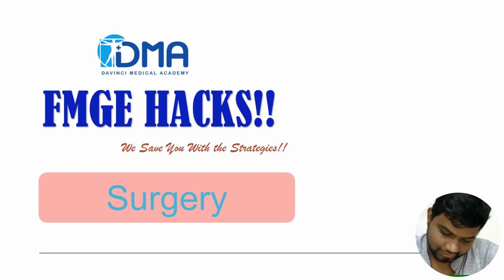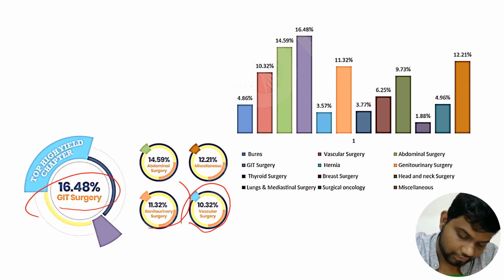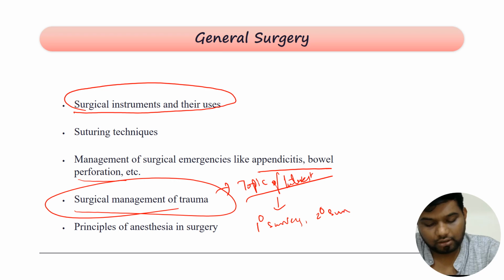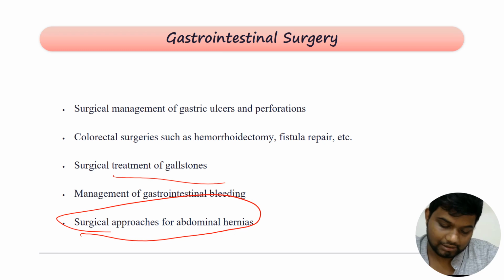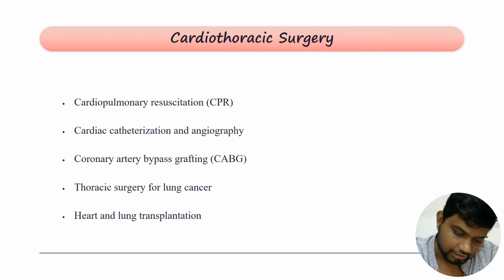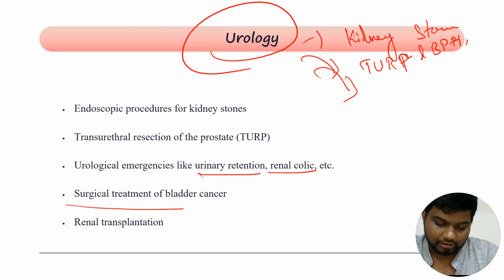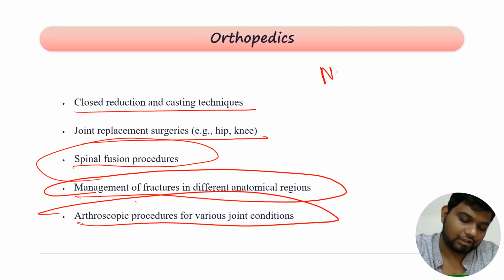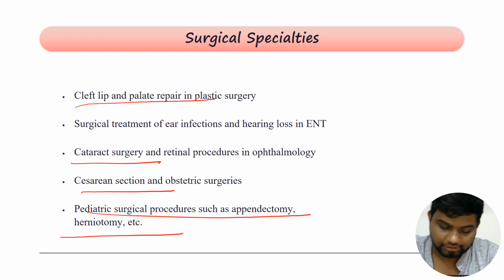Important & High Yield Topics for FMGE | Surgery | FMGE July 2023 | DMA Chennai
Are you a medical student preparing for the Foreign Medical Graduate Examination (FMGE) and aiming to excel in Surgery? Look no further! In this comprehensive video, we delve into the essential and high-yield topics in Surgery that are crucial for FMGE success

General Surgery
Surgical instruments and their uses
Suturing techniques
Management of surgical emergencies like appendicitis, bowel perforation, etc.
Surgical management of trauma
Principles of Anesthesia in surgery

Gastrointestinal Surgery
Surgical management of gastric ulcers and perforations
Colorectal surgeries such as hemorrhoidectomy, fistula repair, etc.
Surgical treatment of gallstones
Management of gastrointestinal bleeding
Surgical approaches for abdominal hernias

Cardiothoracic Surgery
Cardiopulmonary resuscitation (CPR)
Cardiac catheterization and angiography
Coronary artery bypass grafting (CABG)
Thoracic surgery for lung cancer
Heart and lung transplantation

Urology
Endoscopic procedures for kidney stones
Transurethral resection of the prostate (TURP)
Urological emergencies like urinary retention, renal colic, etc.
Surgical treatment of bladder cancer
Renal transplantation

Orthopedics
Closed reduction and casting techniques
Joint replacement surgeries (e.g., hip, knee)
Spinal fusion procedures
Management of fractures in different anatomical regions
Arthroscopic procedures for various joint conditions

Neurosurgery
Craniotomy and craniectomy
Surgical treatment of brain tumors
Spinal decompression and stabilization surgeries
Management of head injuries and intracranial hemorrhages
Shunt procedures for hydrocephalus

Surgical Specialties
Cleft lip and palate repair in plastic surgery
Surgical treatment of ear infections and hearing loss in ENT
Cataract surgery and retinal procedures in ophthalmology
Cesarean section and obstetric surgeries
Pediatric surgical procedures such as appendectomy, herniotomy, etc.